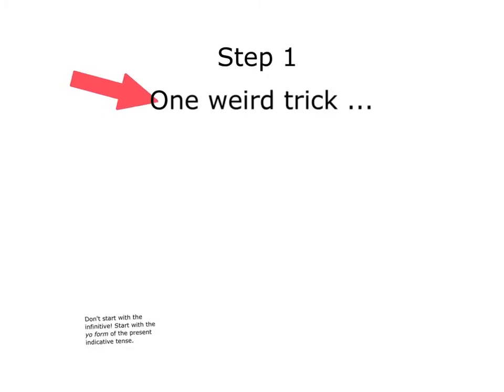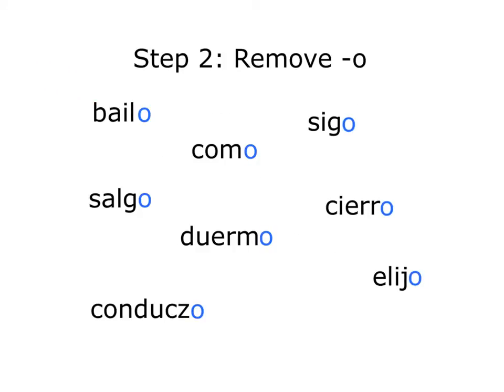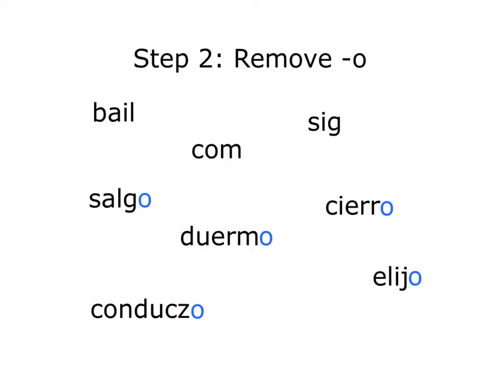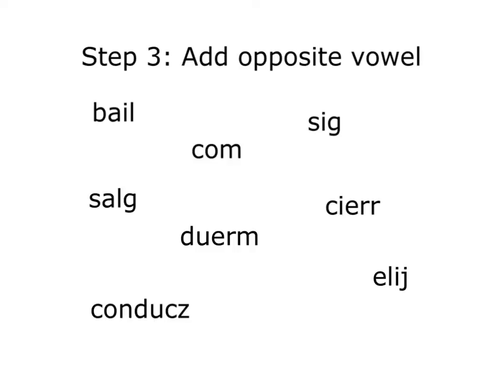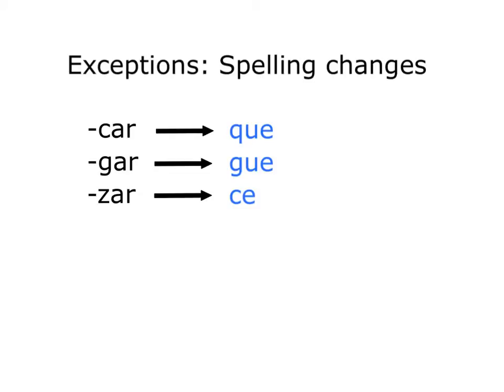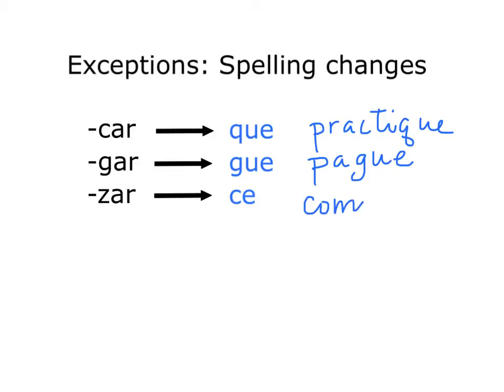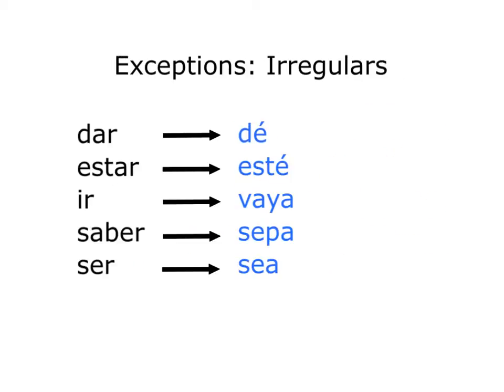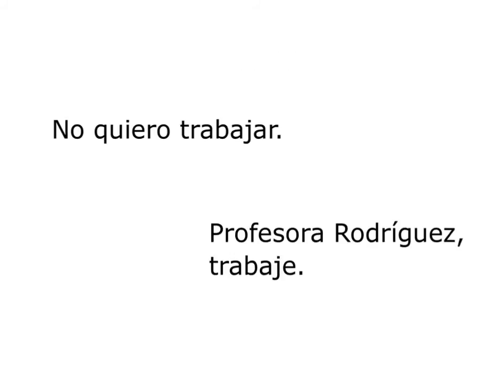Usted (Formal) Commands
Spanish grammar: How to make regular and irregular usted and ustedes commands and what to do when you need to add a direct or indirect object pronoun to the mix.